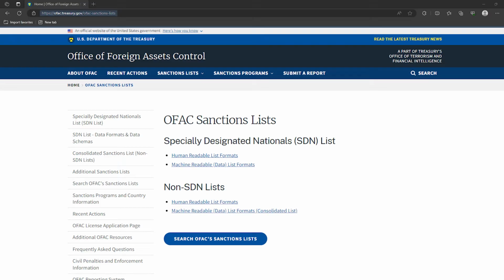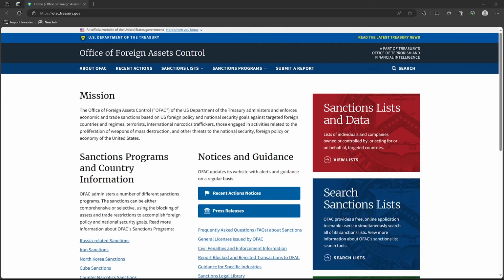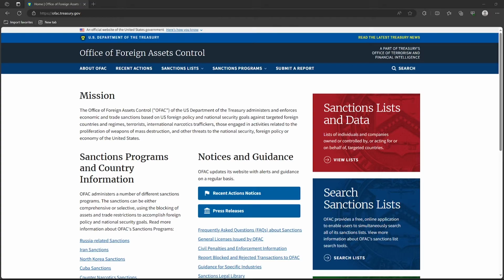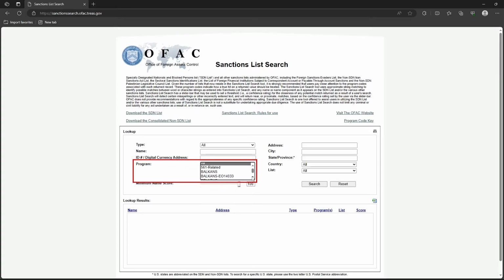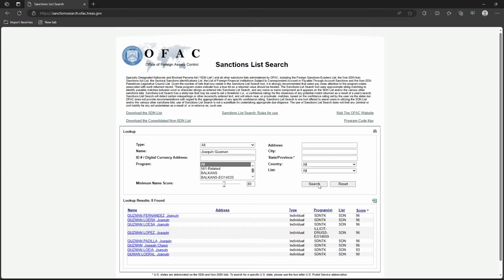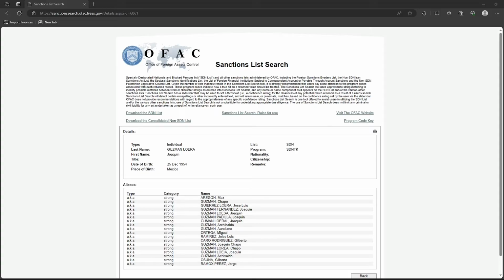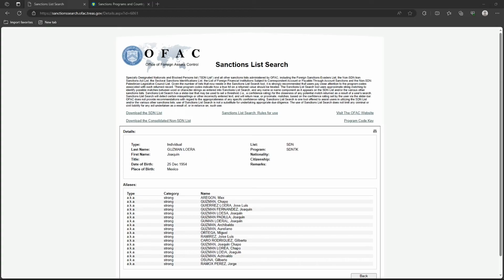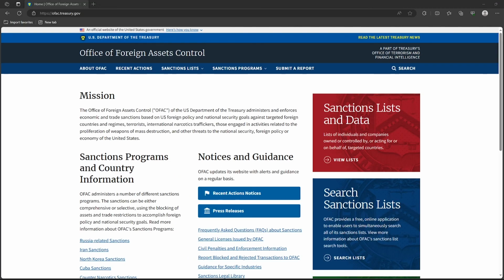OFAC Basics: Sanctions List Search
This video introduces viewers to different types of OFAC sanctions lists and provides a brief tutorial on how to use OFAC’s Sanction List Search tool to assess potential matches to sanctioned persons.  The information in this video is for training purposes only.  It does not have the force of law, and does not supplement or modify the statutes, regulations, executive orders, or other authorities that govern sanctions administered by OFAC.  The information in this video is subject to change and is only current as of January 19, 2024.  For more information about OFAC and OFAC sanctions, please visit ofac.treasury.gov.

00:00 – Introduction
00:20 – What are OFAC sanctions lists and what happens when someone is added to one of OFAC’s sanctions lists?
01:45 – What are OFAC’s compliance requirements?
02:50 – OFAC’s Sanctions List Search Tool
03:15 – How to access OFAC’s Sanctions List Search Tool
03:31 – Understanding search fields in OFAC’s Sanctions List Search Tool
05:33 – Demonstration on how to use OFAC’s Sanctions List Search Tool
07:39 – Finding OFAC’s sanctions programs webpage
08:13 – Comparing potential matches and requesting additional information
09:11 – When to contact OFAC’s Compliance Hotline
09:40 – What should you do if you believe you’ve identified a true match?